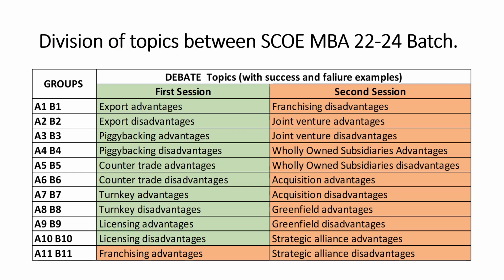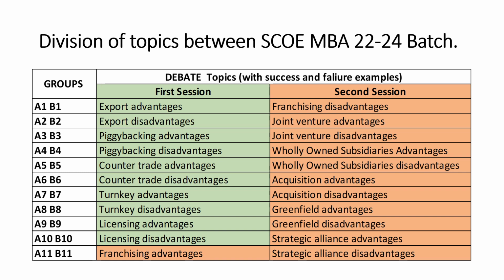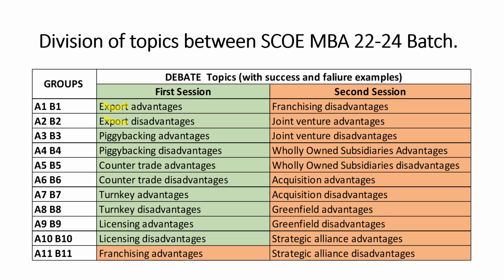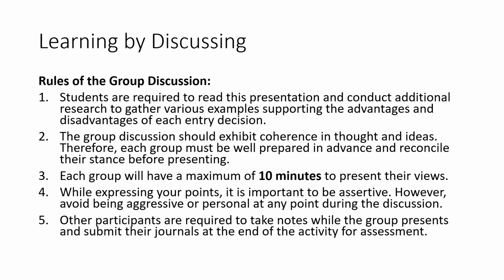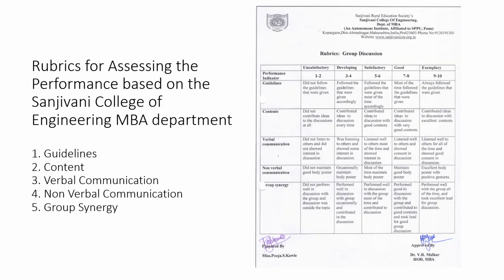Group Discussion Activity - Entering Developed and Emerging Markets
This video provides a description of the group discussion activity focused on expanding into foreign markets. The presentation clarifies the rules of the game, discussing various rubrics used to assess the performance of the students.